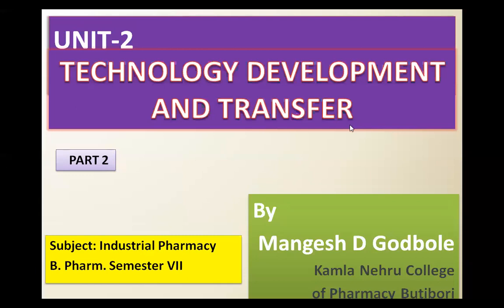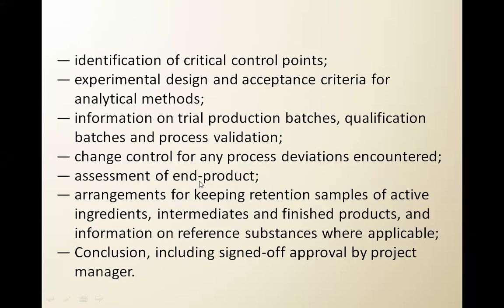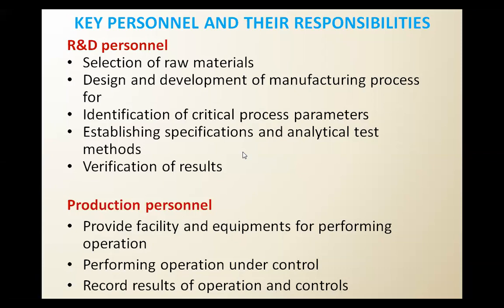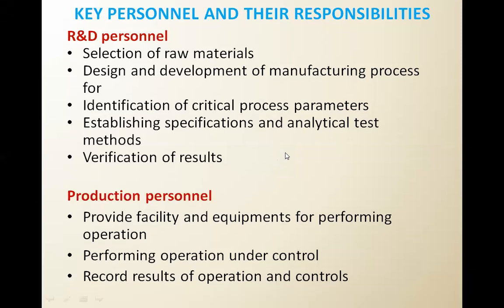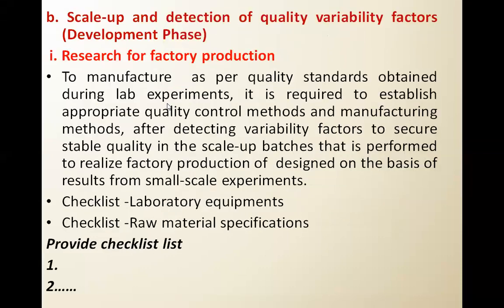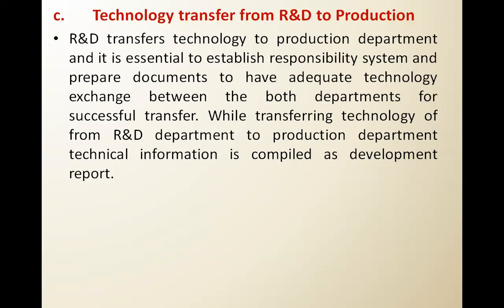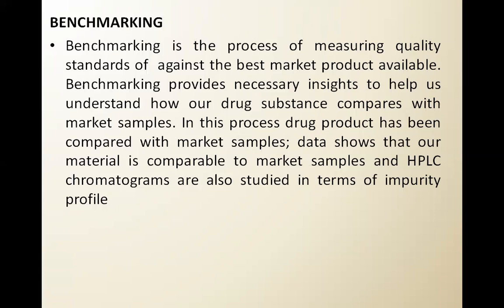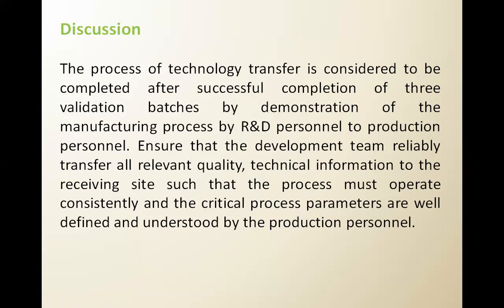Part 2- Technology Development and Transfer- Technology transfer protocol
1. Organization and management of technology transfer
2. Technology transfer protocol

3. This video is for Education purpose only.
4. It is prepared for B. Pharm Sem 7 Students (PCI syllabus) For subject Industrial Pharmacy